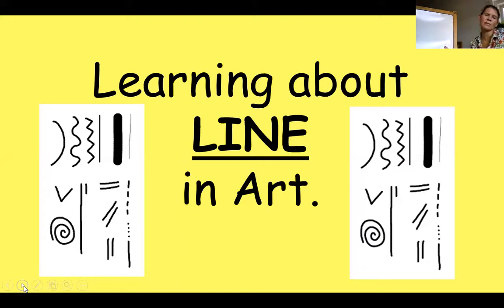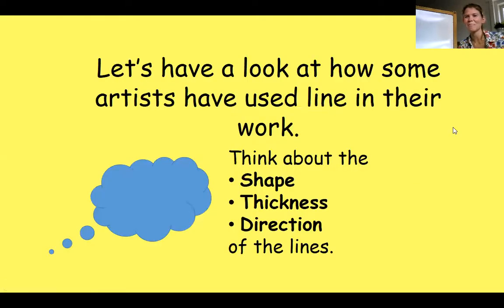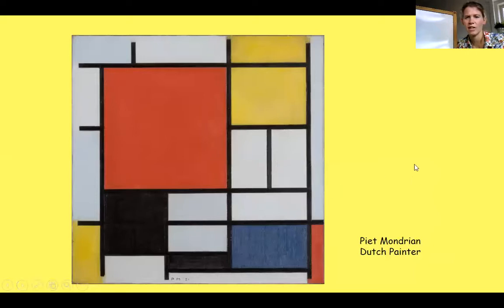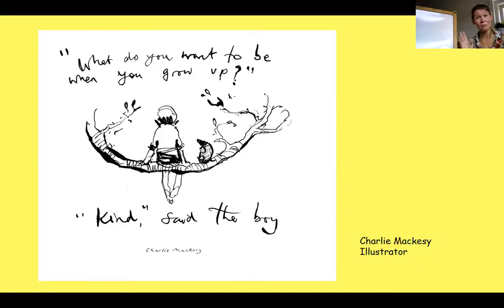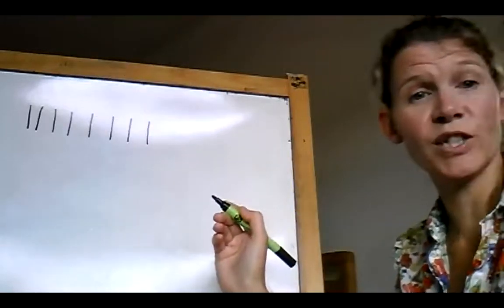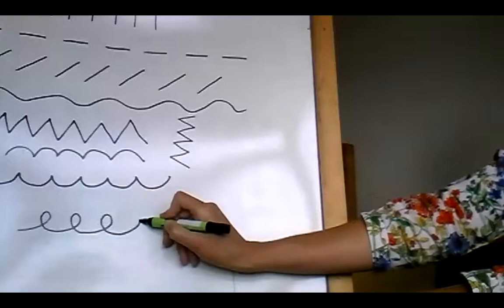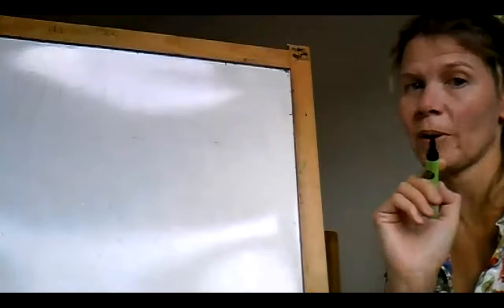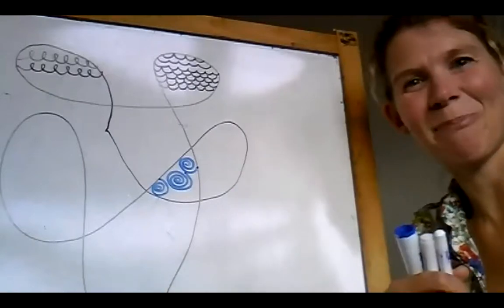Year 2-Day 1-Art